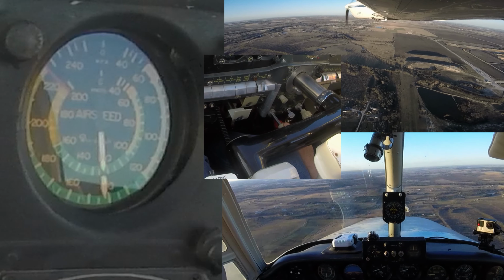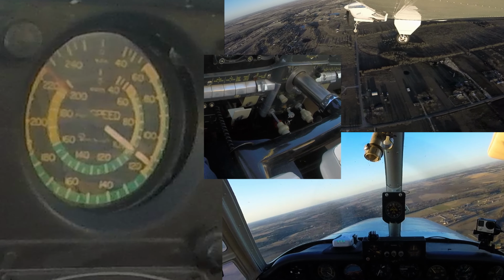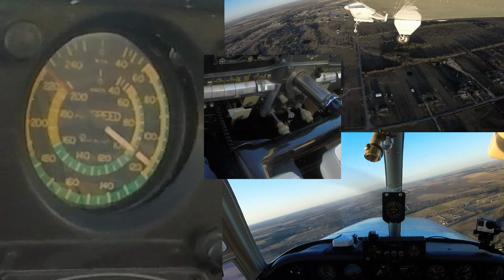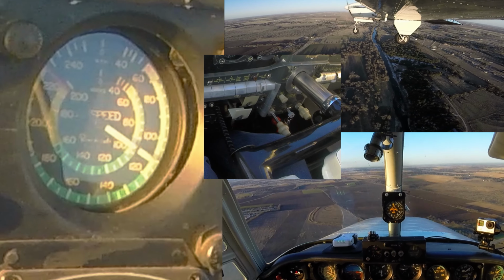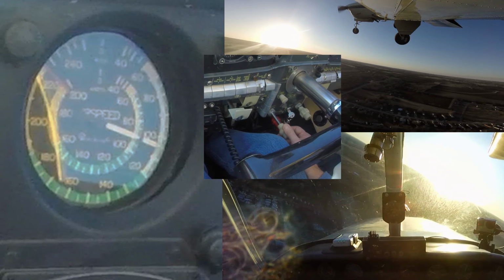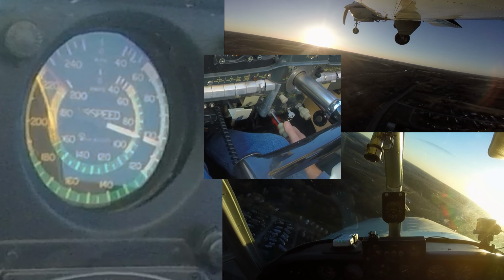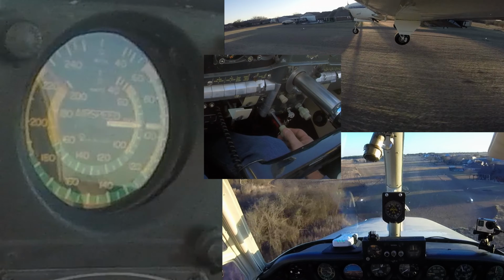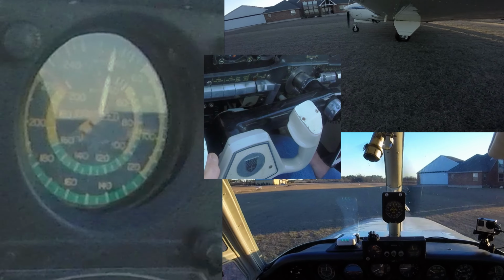Landing the Dr. Killer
A response video to comments about landing patterns being too high and too fast.  What do you think?  Here is the breakdown on how I land the "Forked-Tail Doctor Killer.